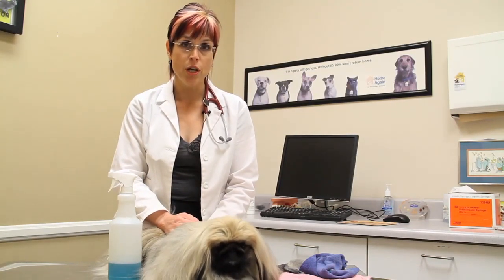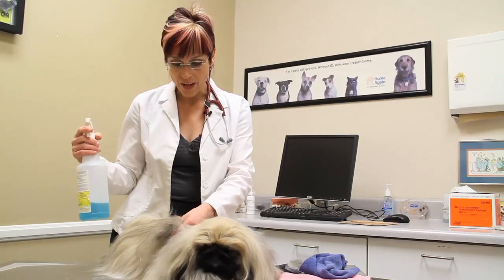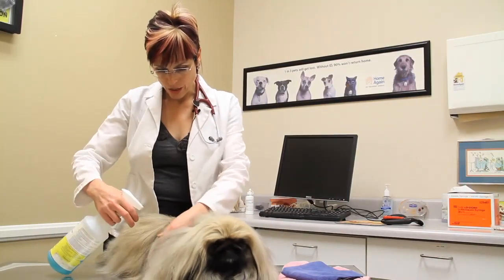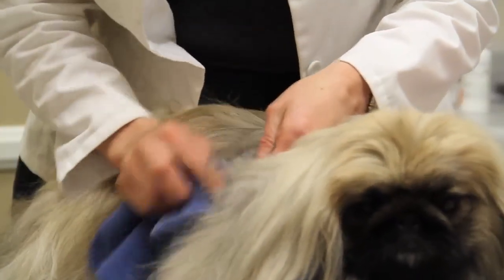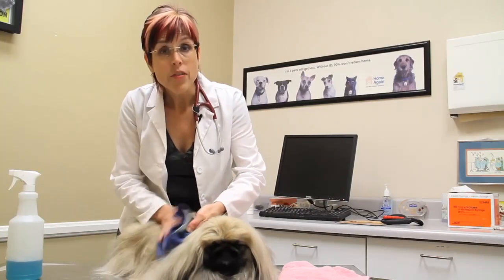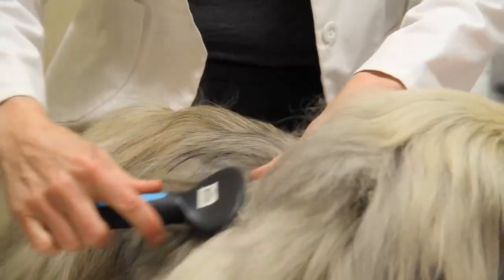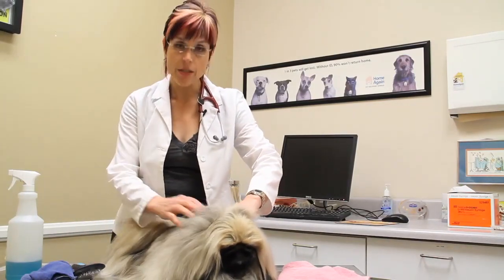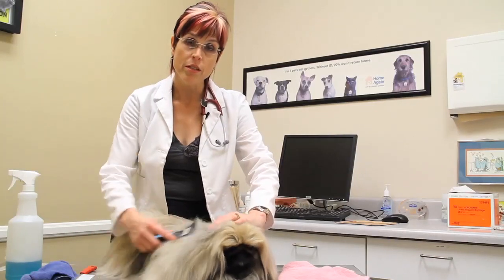How to Bathe a Dog With Waterless Shampoo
How to Bathe a Dog With Waterless Shampoo. Part of the series: Puppy & Kitten Care. You can bathe a soiled spot on a dog with a spray-on waterless shampoo product, rubbing until the dirt comes out and then brushing the dog's coat. Learn how to keep your dog nice and clean in this free video on puppy and kitten care.